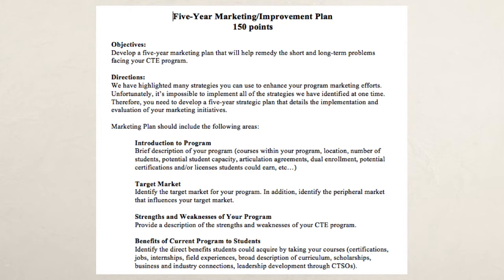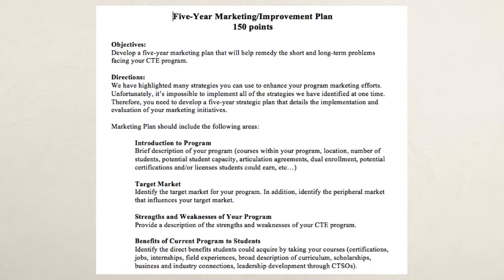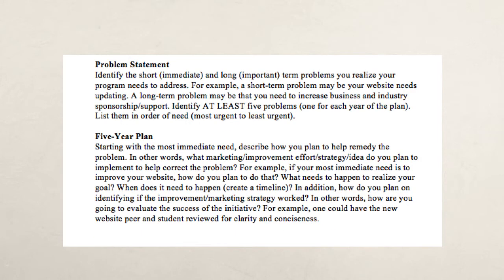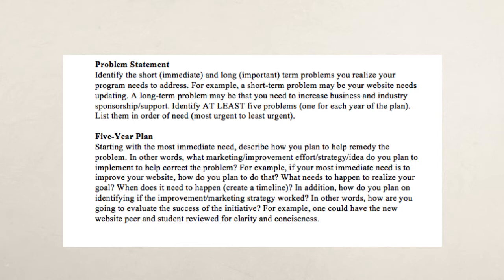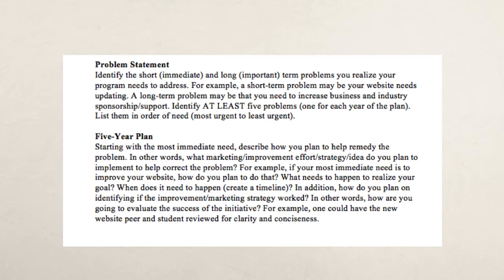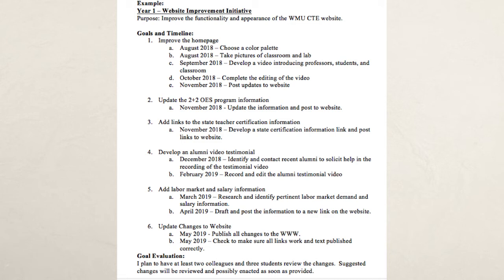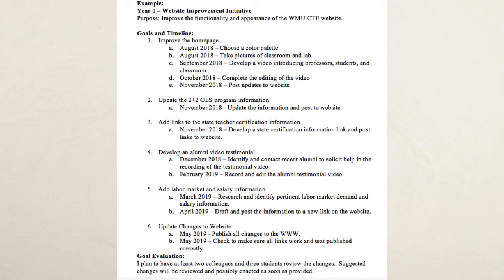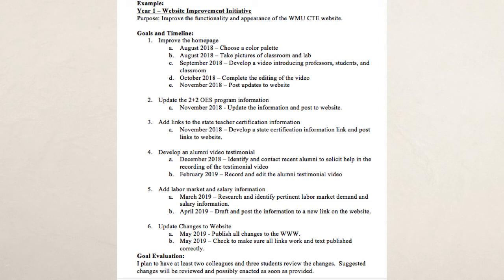WFED 6270 - Module 7